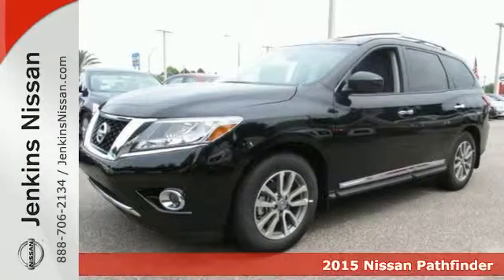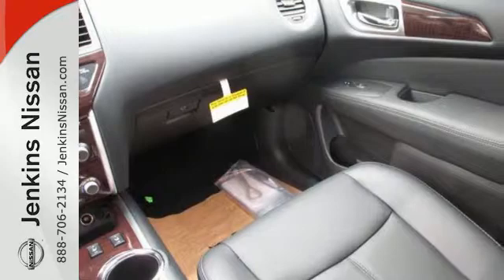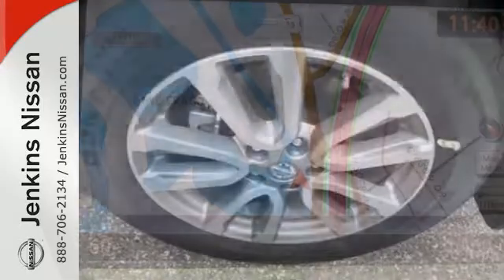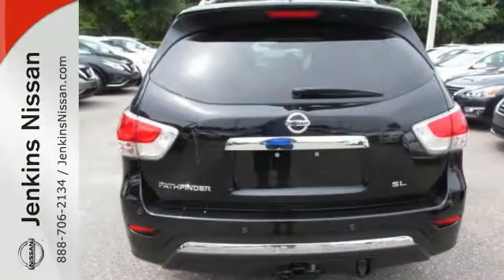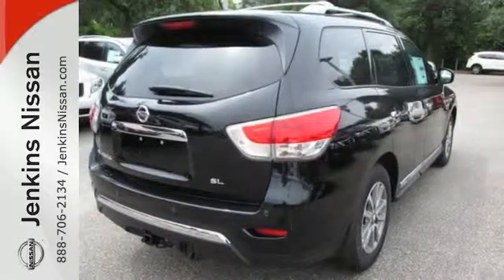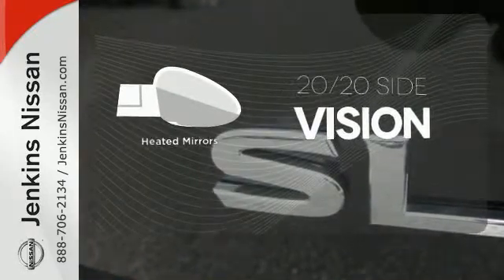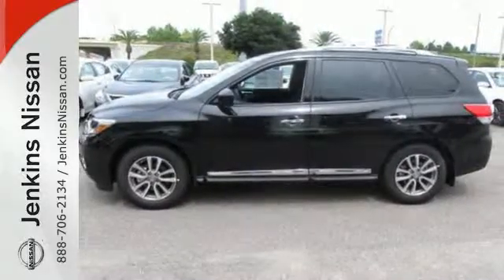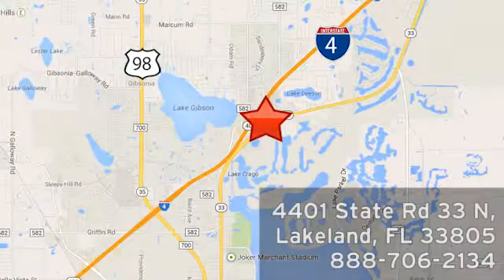2015 Nissan Pathfinder Lakeland FL Tampa, FL 15P209 - SOLD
Year: 2015
Make: Nissan
Model: Pathfinder
Trim: 2WD 4dr SL
Engine: 3.5 L V6 Cyl.
Color: Magnetic Black
Interior: Charcoal
Stock #: 15P209
VIN: 5N1AR2MN6FC638073

Address:
401 State Rd 33 N